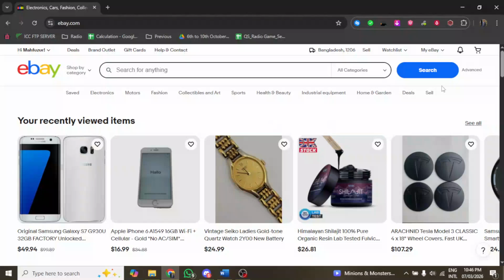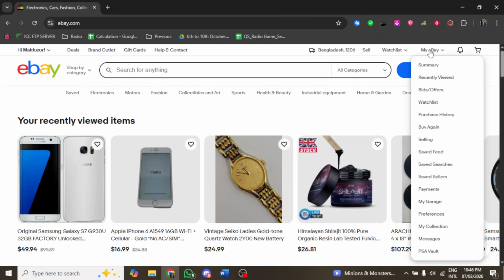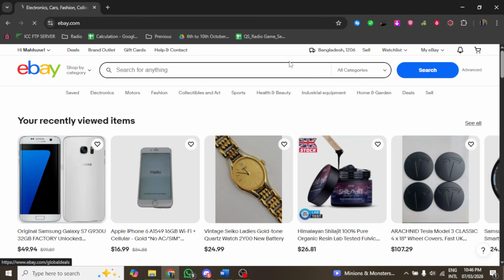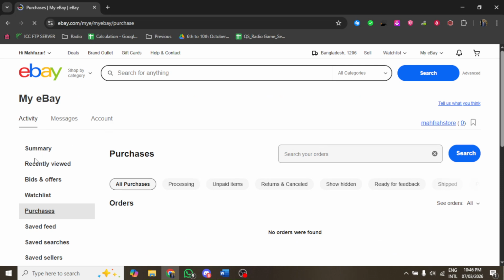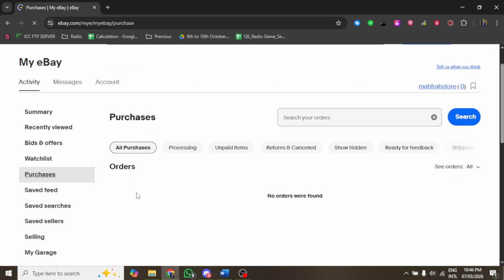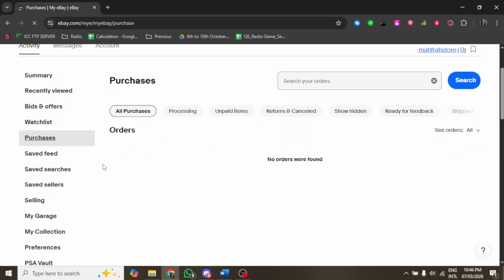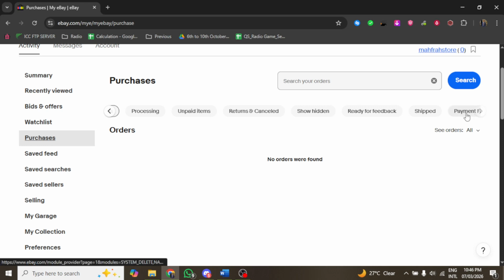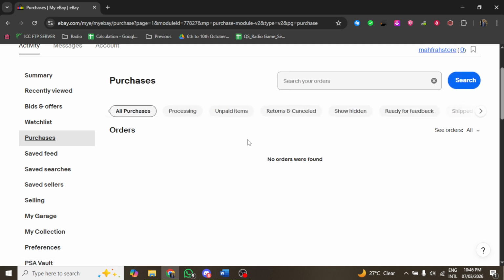How to view original listing after purchase on eBay [FULL GUIDE]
In todays video we cover How to view original listing after purchase on eBay